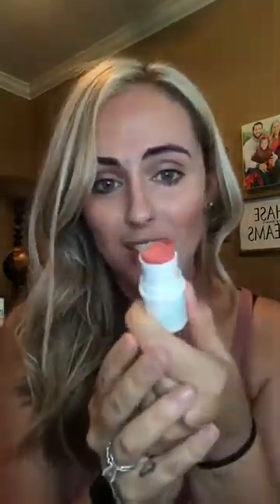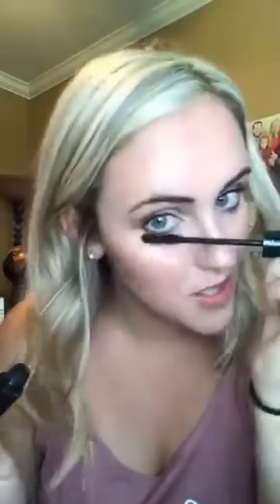Arbonne Summer Make Up Tutorial